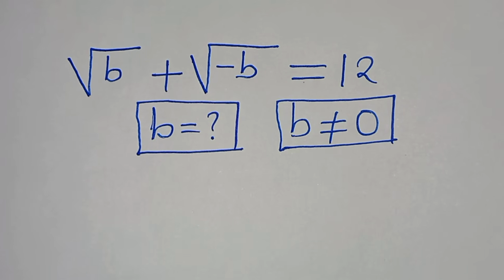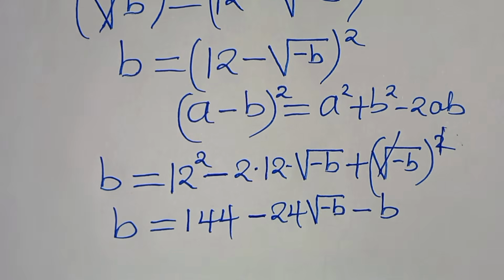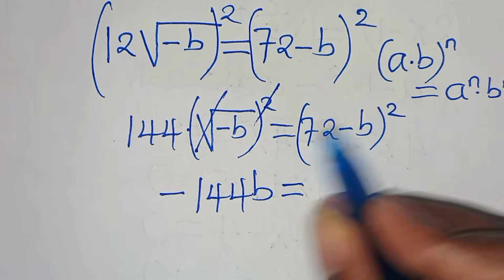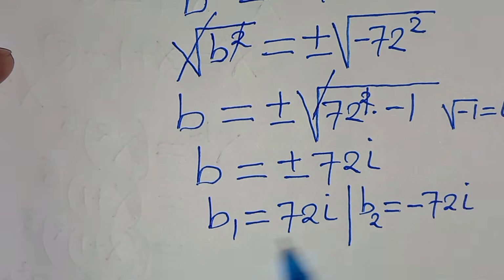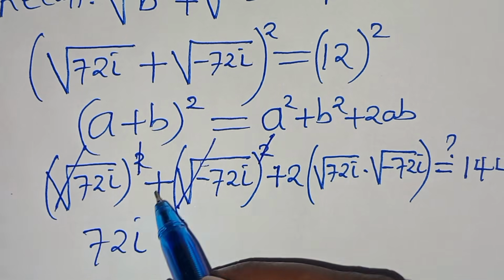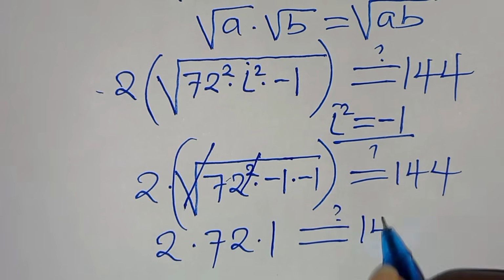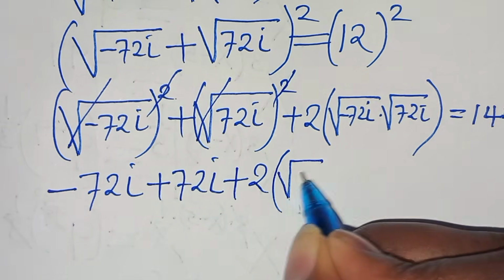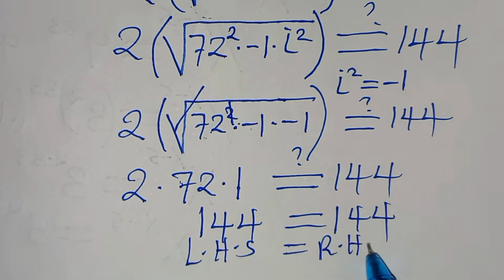Germany | Can you solve this? | Math Olympiad